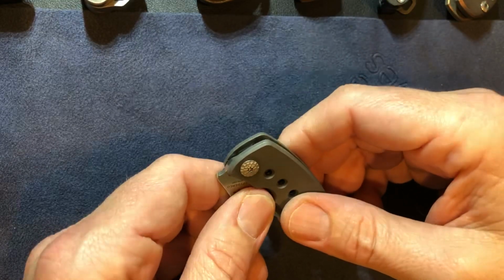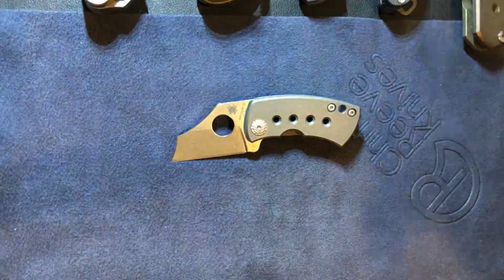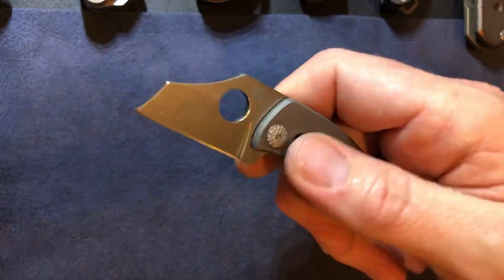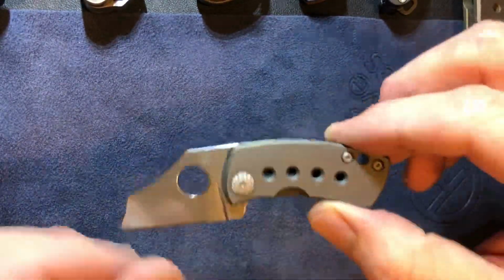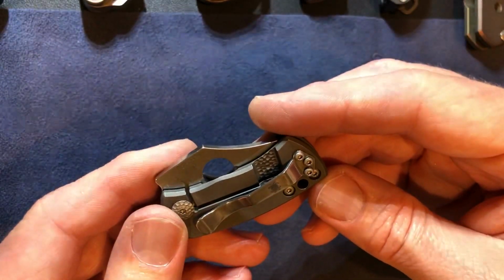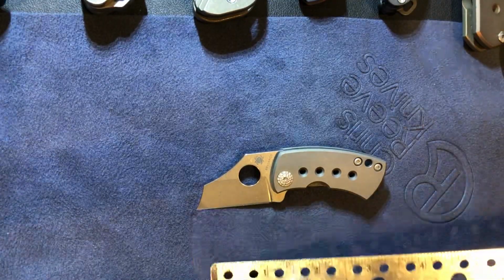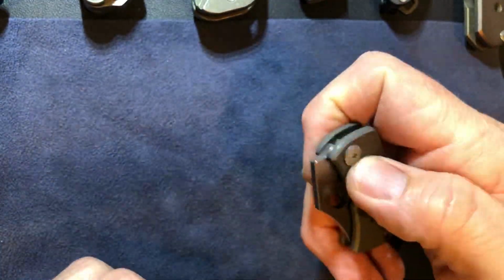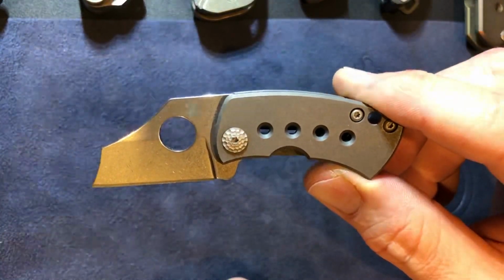Spyderco Mcbee Review